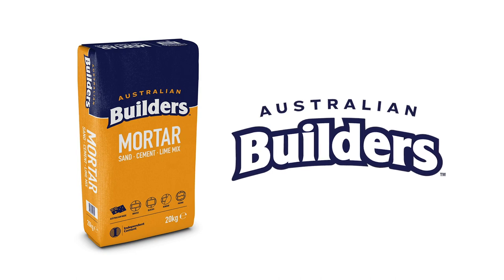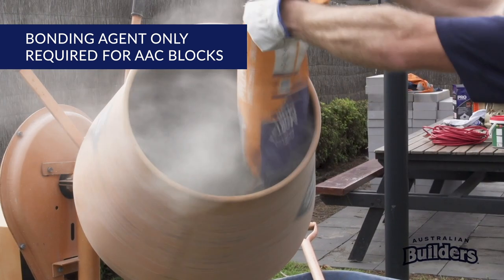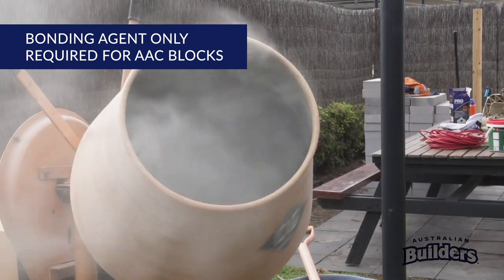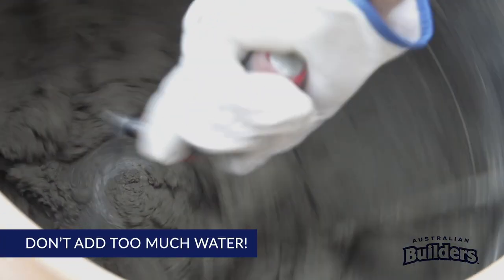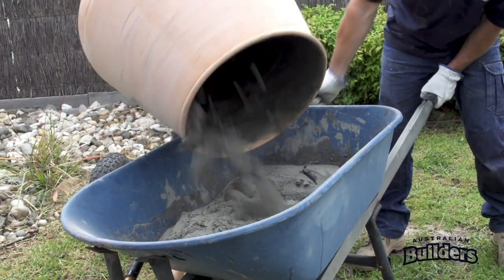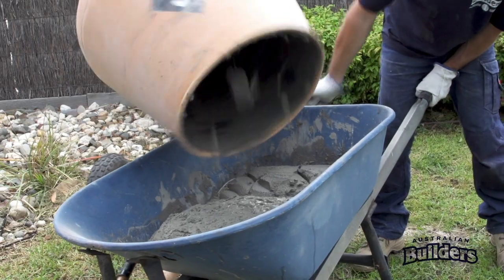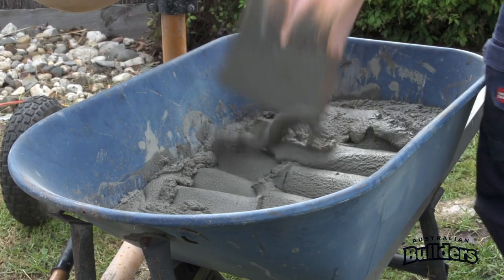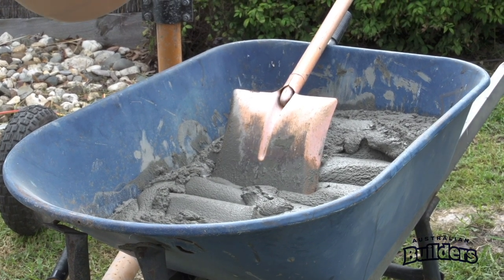Mixing Mortar in a Mixer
How to mix brick mortar in a cement mixer